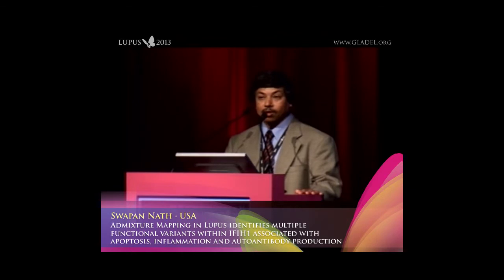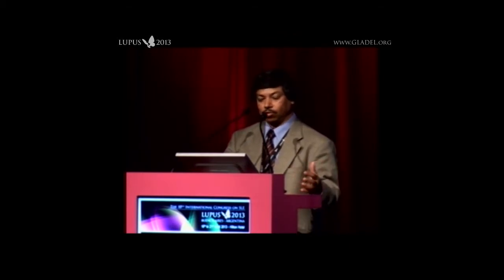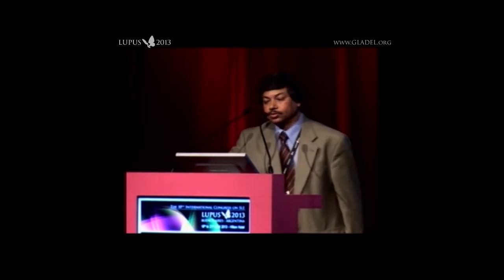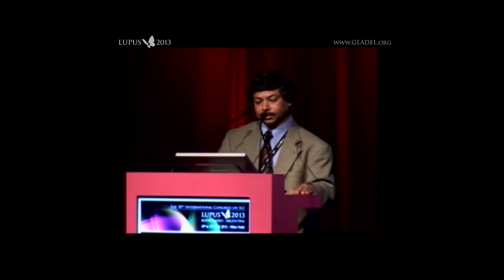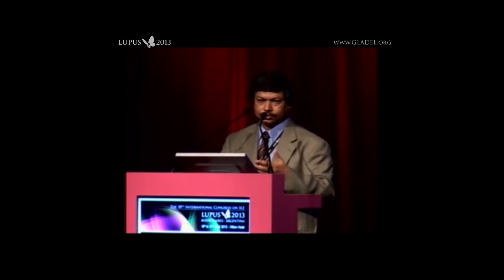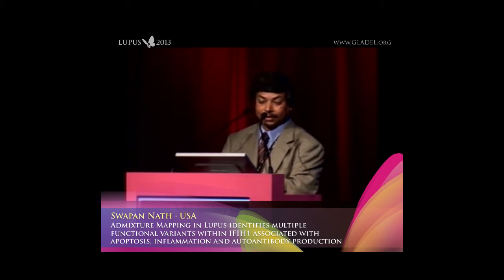Admixture Mapping in Lupus identifies multiple functional (...) || Swapan Nath (USA)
Oral Presentation.
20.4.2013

› Admixture Mapping in Lupus identifies multiple functional variants within IFIH1 associated with apoptosis, inflammation and autoantibody production  ||  Swapan Nath (USA)

› Chairs: Ignacio García de la Torre (Mexico)  ||  Luis Andrade (Brazil)

The 10th International Congress on SLE
LUPUS 2013 // Buenos Aires, Argentina.
18th to 21st April 2013 - Hilton Hotel.